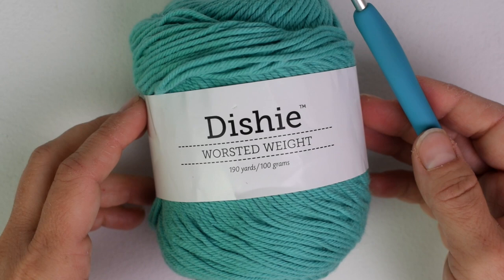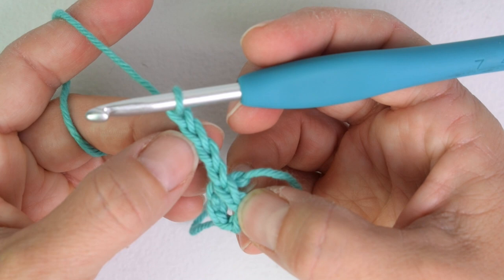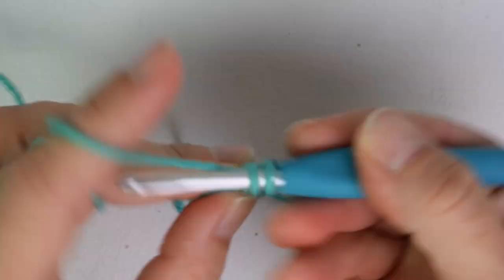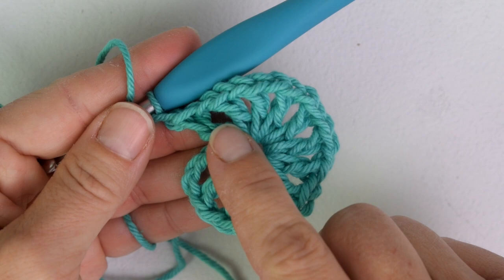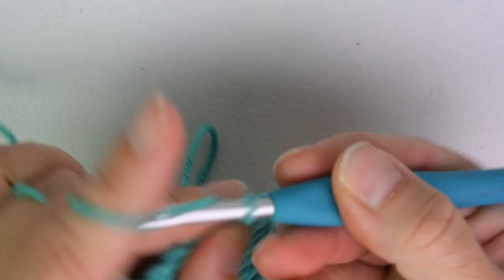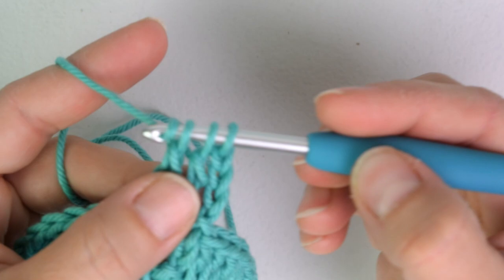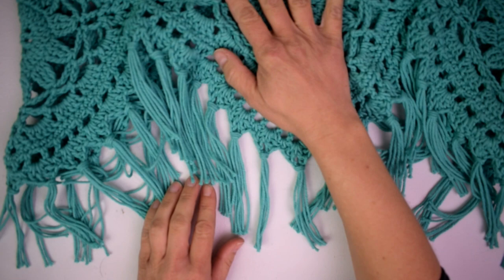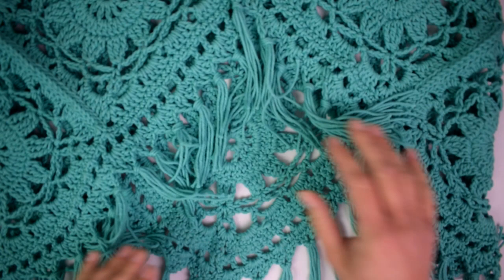Boho Tank Top Crochet Pattern | FULL VIDEO TUTORIAL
I love this fun, funky, fring-y Crochet Boho Tank Top Pattern! It’s super cute layered with long necklaces over a sundress. Because of the cotton yarn, it would be perfect over a swim suit! It has a button closure on the back and I actually wore it backwards as a vest the other day.

LEVEL--
intermediate (this is NOT a how to crochet video)

MATERIALS--
3 skeins WeCrochet Dishie
4.5 mm hook
Yarn needle
Button

APPROX FINISHED SIZE--
Bust: 40"
Length: 15" (in the middle (not the straps) including fringe)